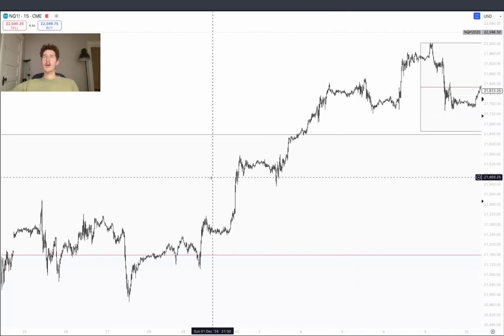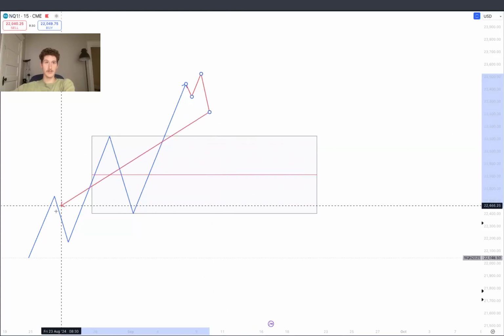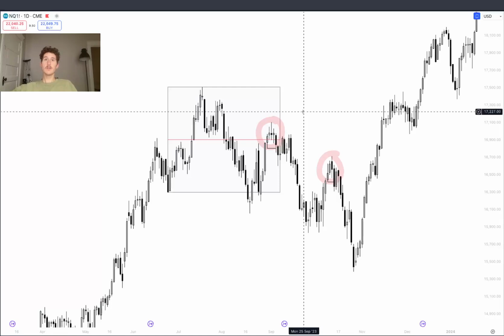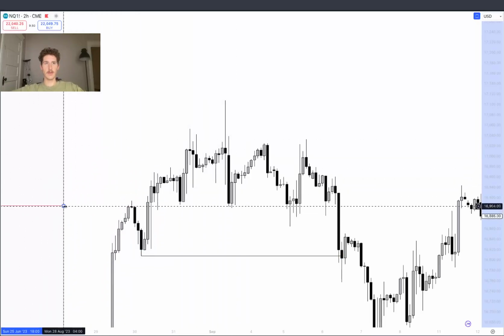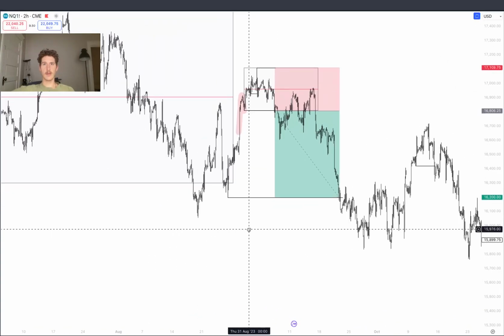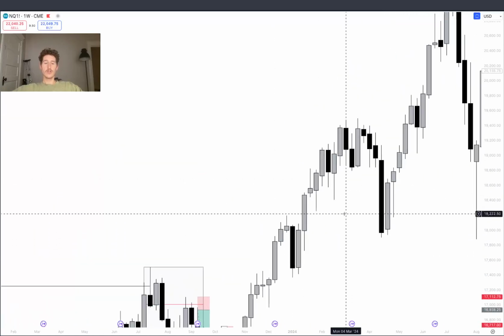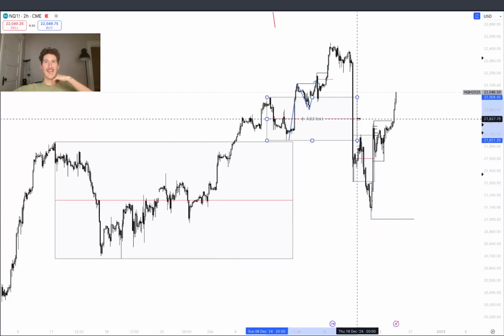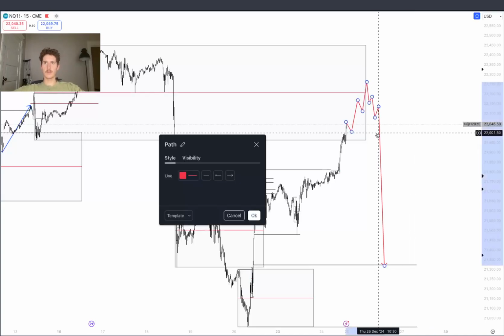Basic Structure to Orderflow Execution Model | The Magma Mindset Core Content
watch all prior videos in the core content before learning this!!

send any questions in the premium chat!